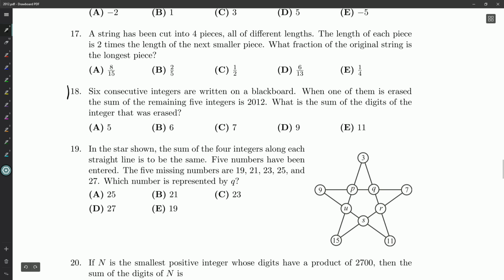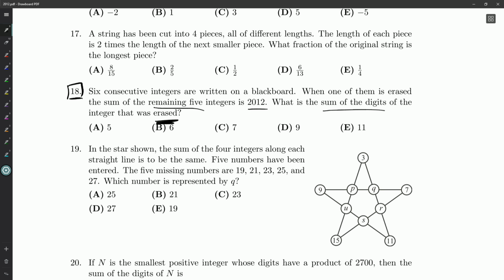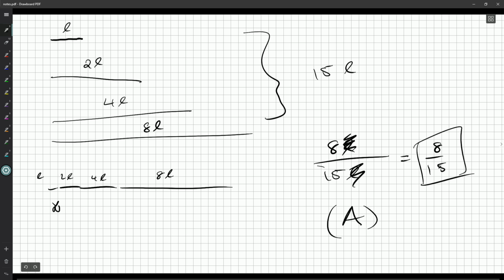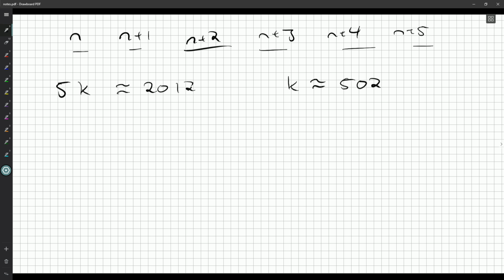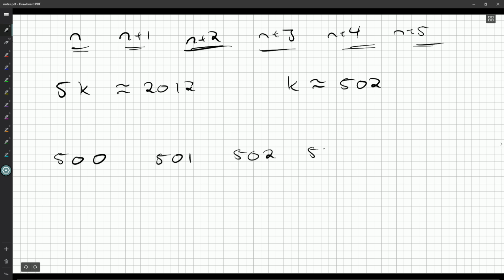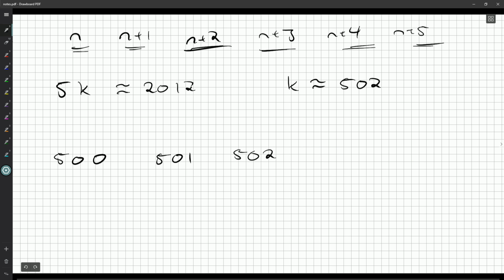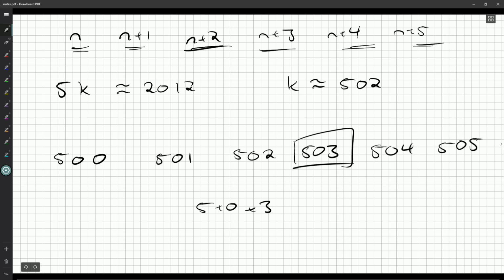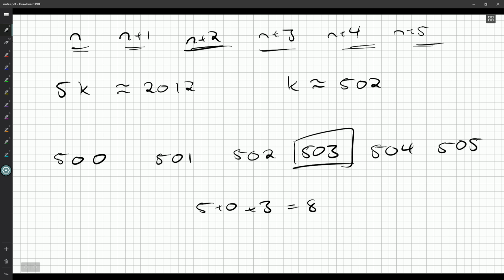Cayley 2012 18